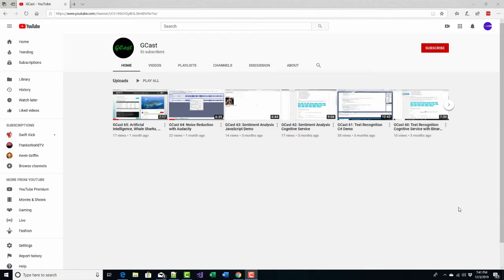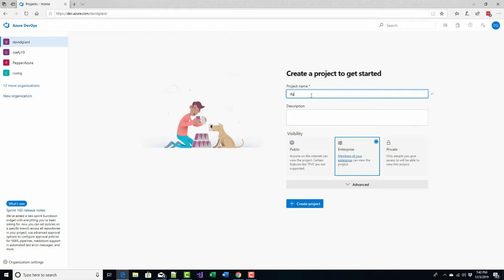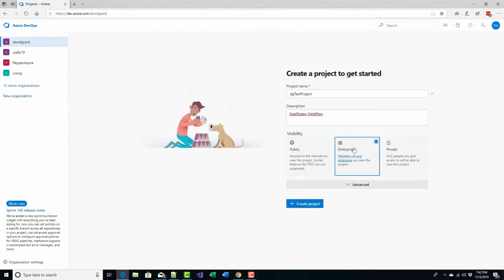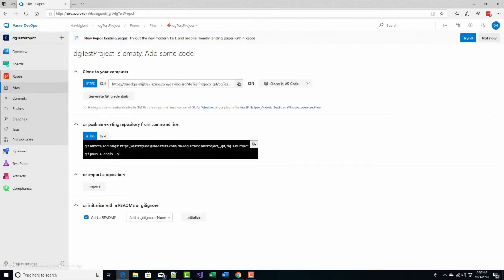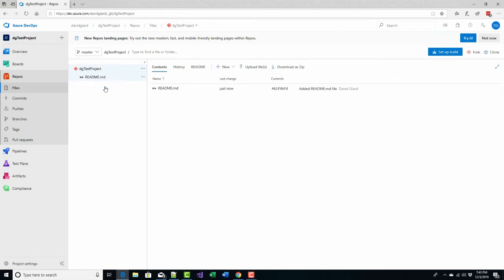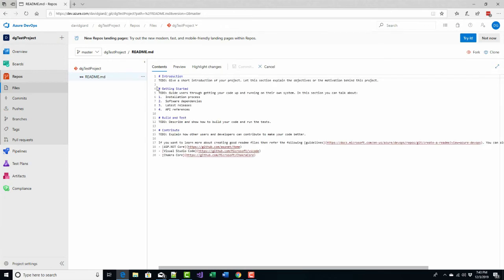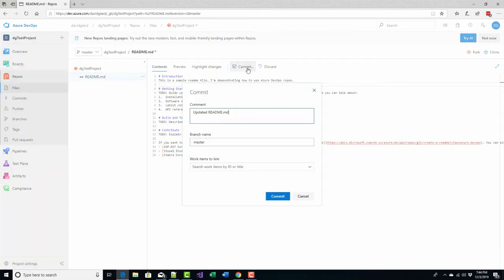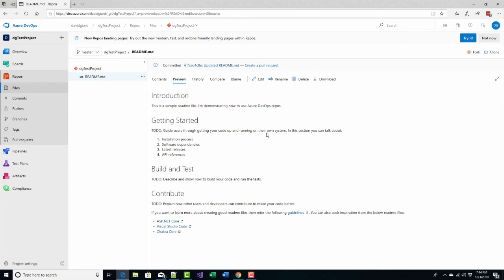GCast 66: Creating a Repo in Azure DevOps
How to create an Azure DevOps project and a code repo within that project.